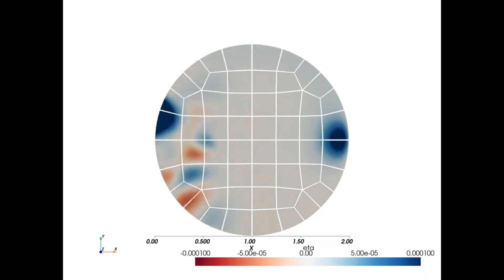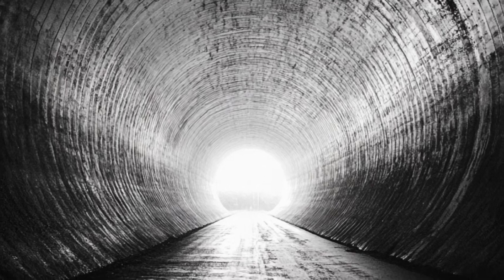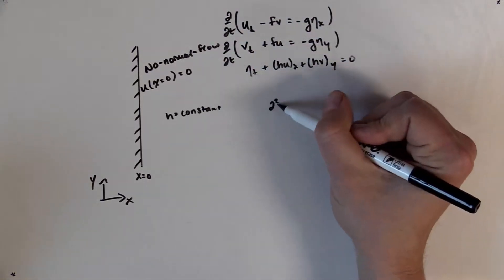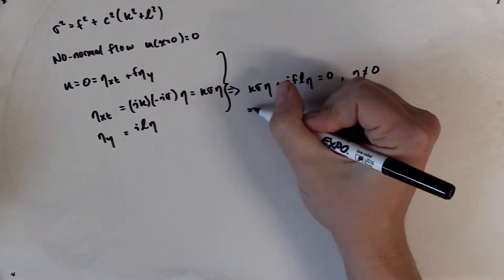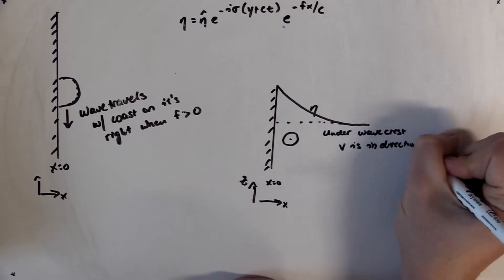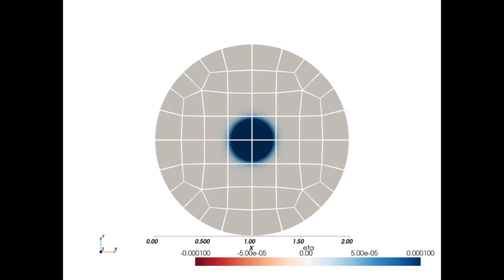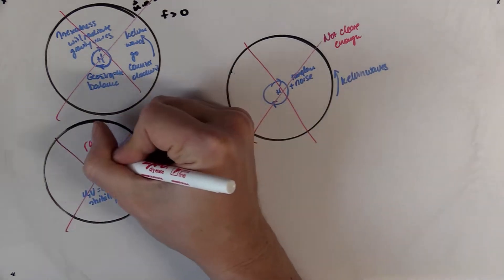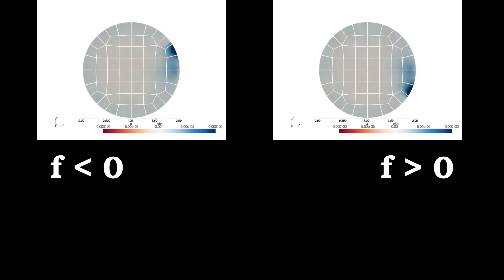Simulating Kelvin Waves using the Spectral Element Library in Fortran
0:00 Introduction
0:18 A quick review of F=ma on a rotating thin spherical shell
1:03 The f-plane approximation
1:21 Focusing in on barotropic modes
1:40 The linear shallow water equations on an f-plane
2:00 Plane wave solutions to the linear shallow water equations on an f-plane (inertia gravity waves)
3:38 Getting the Kelvin wave dispersion relation from no-normal-flow boundary condition
4:52 Force balances in Kelvin Waves
5:25 A series of bad decisions
8:21 A working demo of a Kelvin wave
8:50 Where do we go from here ?

In this video, we share with you our trial and error approach to developing a simulation that illustrates Kelvin waves in the linear shallow water equations. This process highlights the use of mathematical modeling and physical intuiting in developing a fluid simulation for pedagogical purposes. We spend a brief amount of time explaining what kelvin waves are and hope to commiserate with fellow research software engineers who spend a good deal of time in similar iterative processes when conducting research with scientific applications.

You can access our completely open-source, multi-gpu accelerated conservation law solver (the Spectral Element Library in Fortran [SELF]) at self.fluidnumerics.com